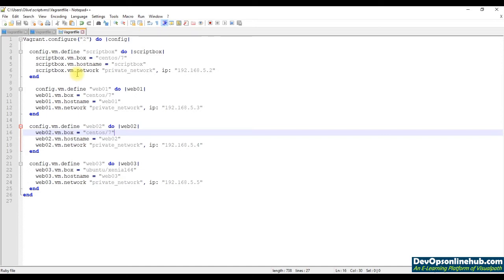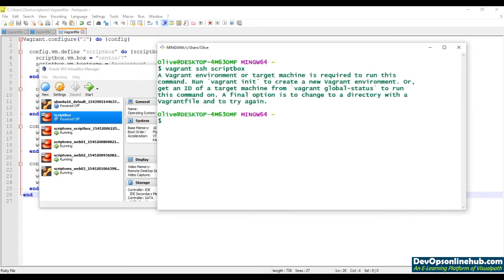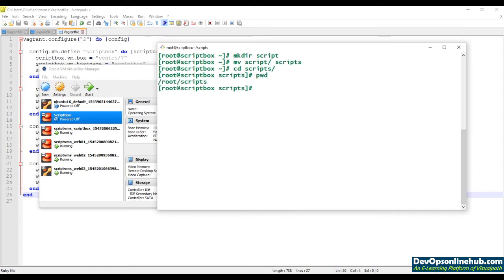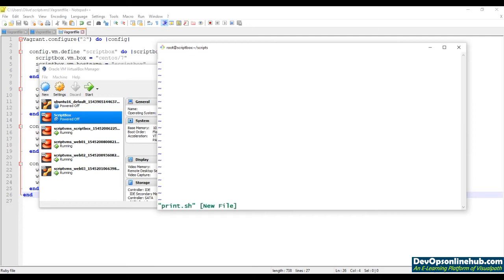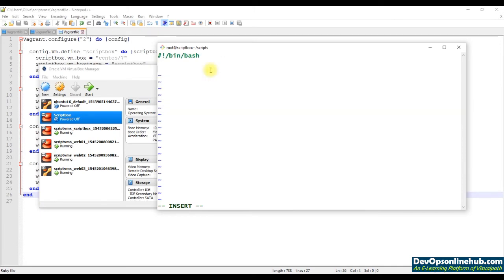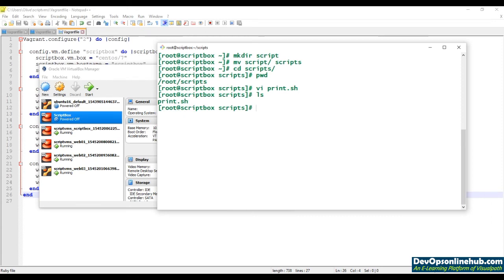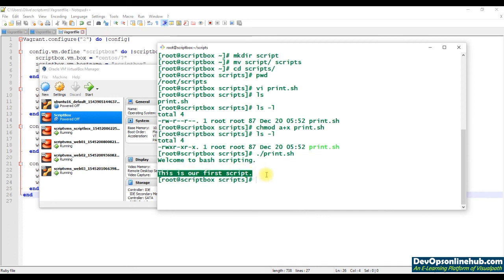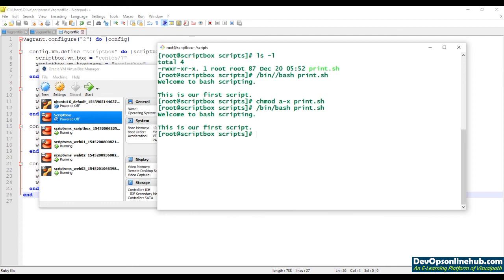#1 First Script in Bash | Bash Scripting Tutorial | Bash Scripting Basics | Visualpath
In this tutorial we are going to discuss First Script in Bash.

We cover the following topics in this Bash Scripting in DevOps from Basic to Professional Level:

Bash - First Script
Bash - Quotes
Bash - User Input
Bash - Command Substitution
Bash - Command line arguments
Bash - System Variables
Bash - Exporting Variables
Bash - Variables
Bash - Variables with Example
Bash - Read with example
Bash - Decision Making
Bash - Decision Making Part 2
Bash - Decision Making with AND, OR
Bash - Loops
Bash - While Loops
Bash - SSH & FOR LOOP
Bash - SSH & FOR LOOP Part 2
Bash - SSH & FOR LOOP Part 3
Bash - Sample Scripts from Book , MySQL
Bash - Web setup script with Decision
Bash - Tomcat Setup Part 1
Bash - Tomcat Setup Part 2
Bash - Exercise FOR, IF etc